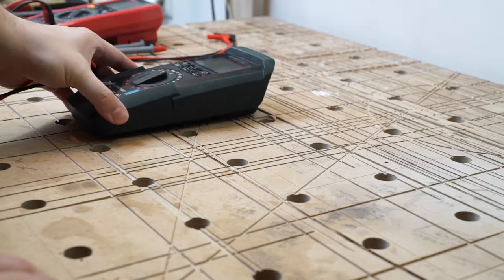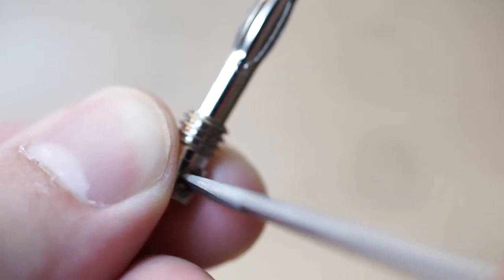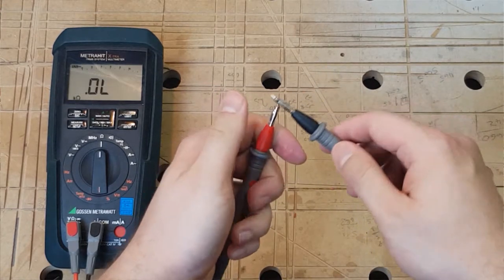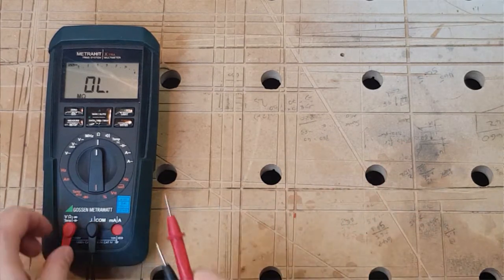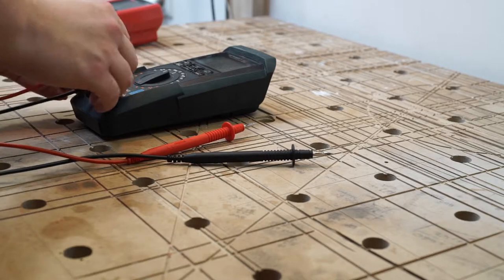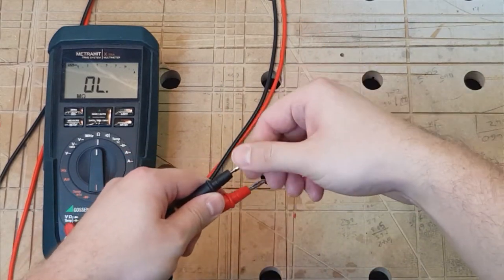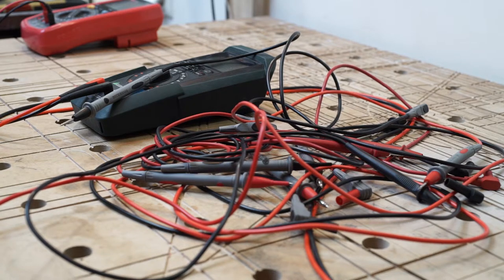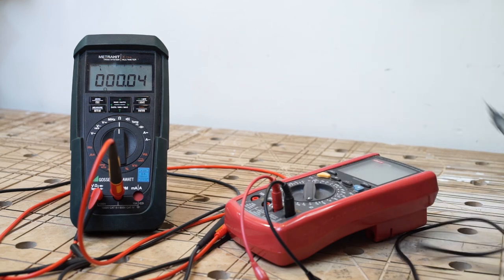2MegOhms measured when shorting out cheap chinese test leads?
I've burned my Gossen test leads and used my chinese test leads afterwards. But every measurement felt weird, so I wondered why that would be. And this video is the result. Watch for more.

Maybe it is time for me to buy a bunch and test them all.

Never cheap out on your test leads and probes!

Regards, Etna.